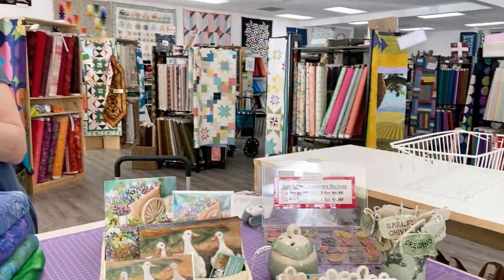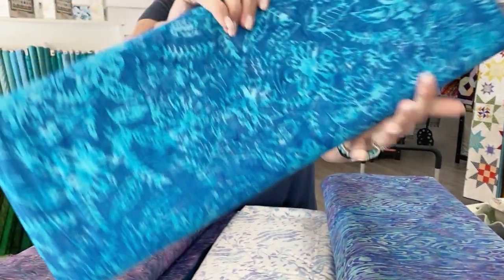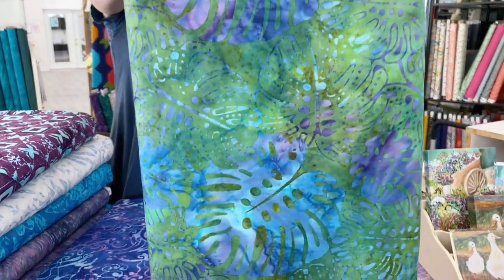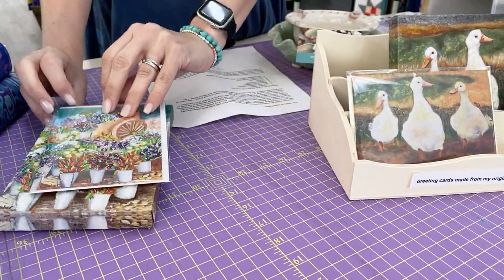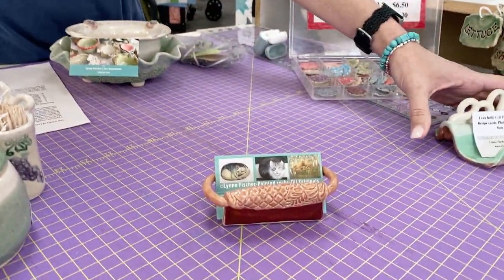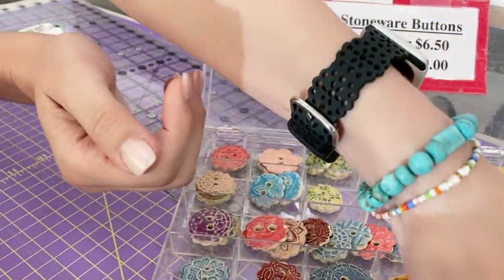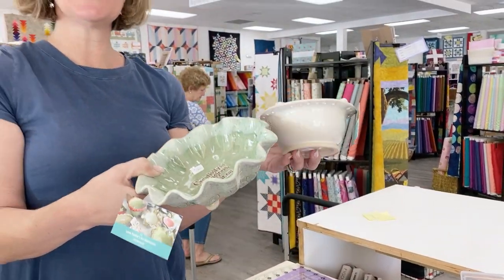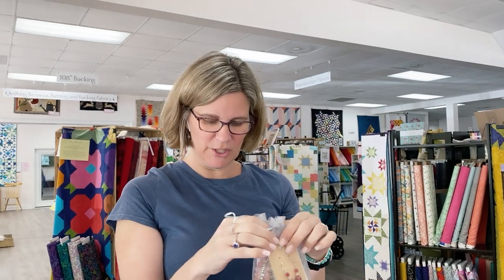Cary Quilting Company, 4/13/22: Majestic Batiks, the art of Lynne Fischer, and giveaways!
Enjoy the latest shipment from Majestic Batiks as we look at them together.  Find our Magestic Batiks collection at Cary Quilting Company

Next, we explore the varied artwork of Lynne Fischer, a returning vendor at our Handmade Market on April 30th.

And, we have giveaways!! Who won the jewelry by Kate Scattergood?

And please vote for us as Best Fabric Store in the Triangle